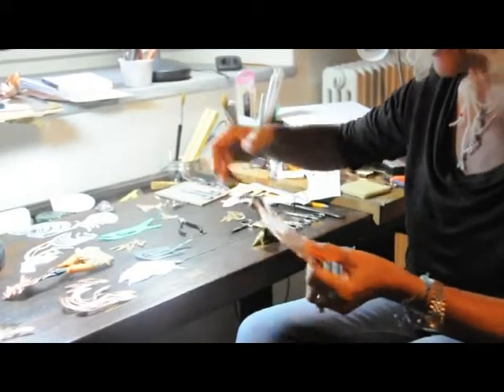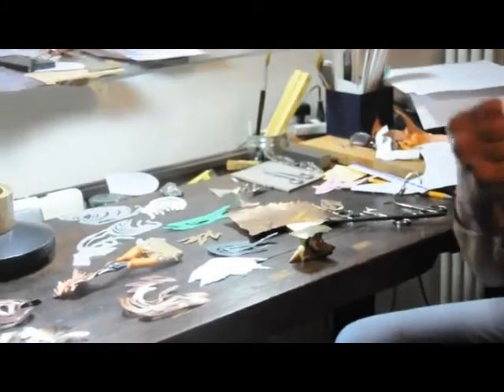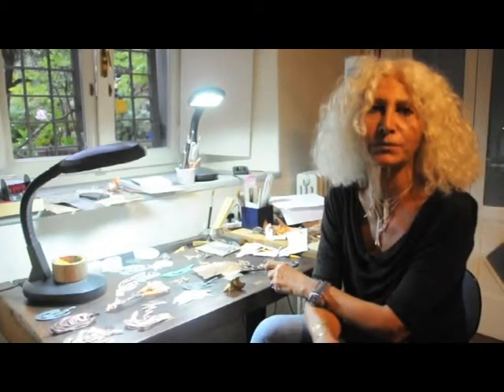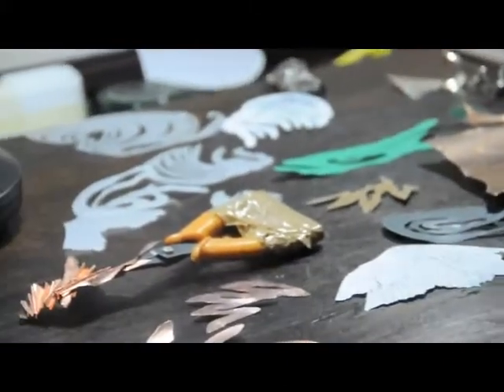ADA GRILLI INTERVIEWS PATRIZIA FRATTA, ITALIAN ARTIST, ABOUT THE MAKING OF HER JEWELLERY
Ada Grilli interviews Patrizia Fratta, italian artist, about the making of her jewellery, Italy, Bergamo, sept. 2014